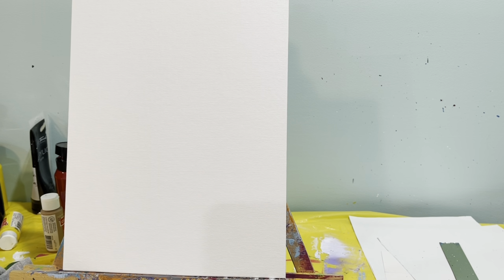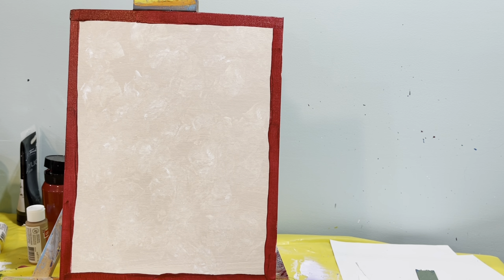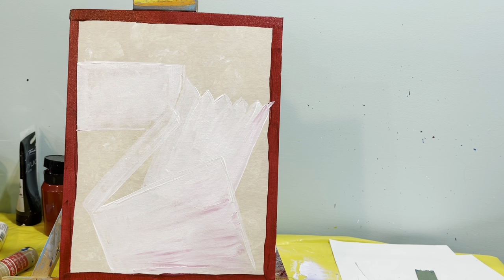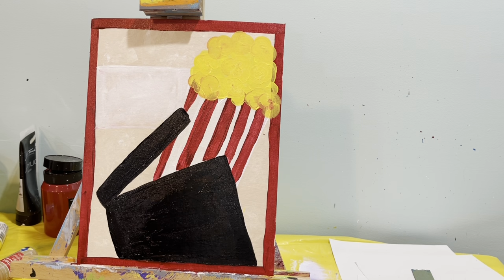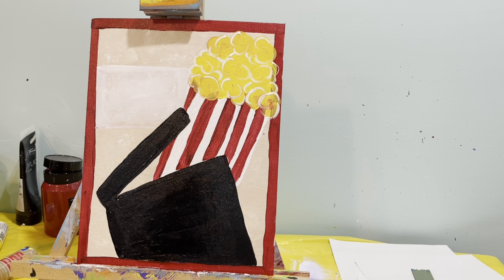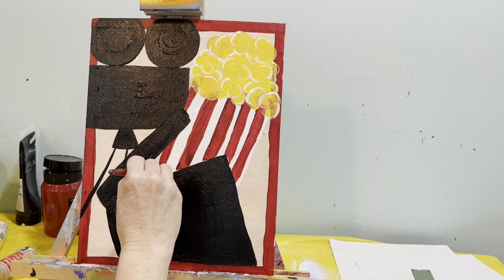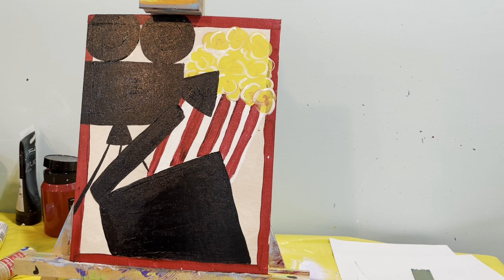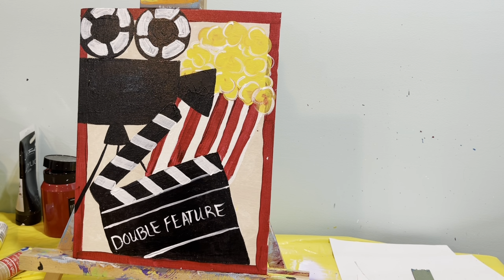Movie room painting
You will need your 2” brush  small flat and your small and medium round. You will also need a piece of old t-shirt (damp). The colors you will need are white, tan, red, black, and yellow. This painting can be made into 3 separate paintings or all in one.